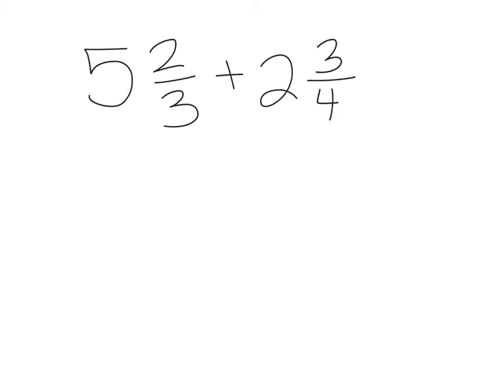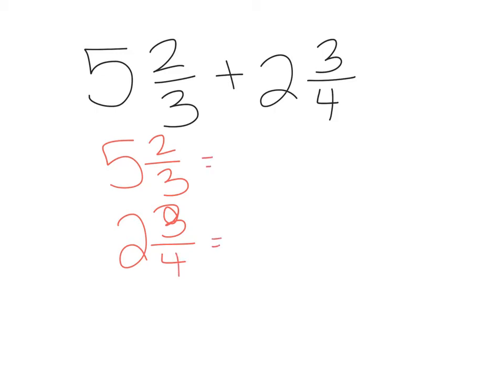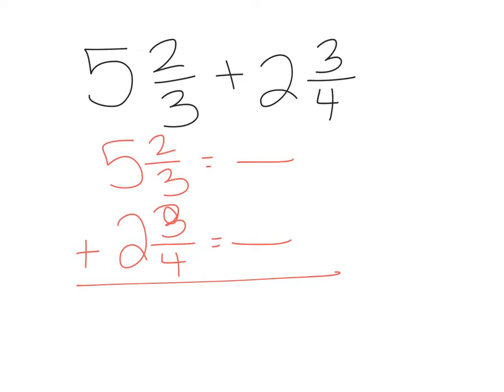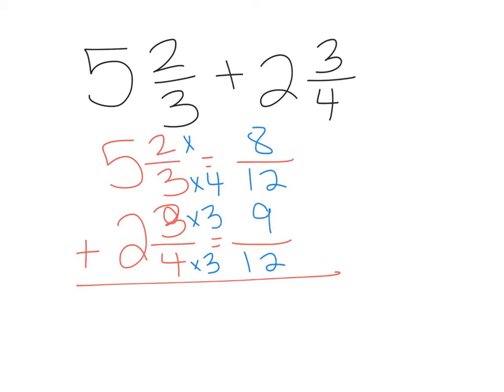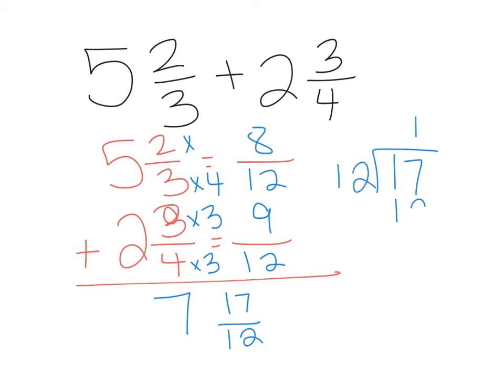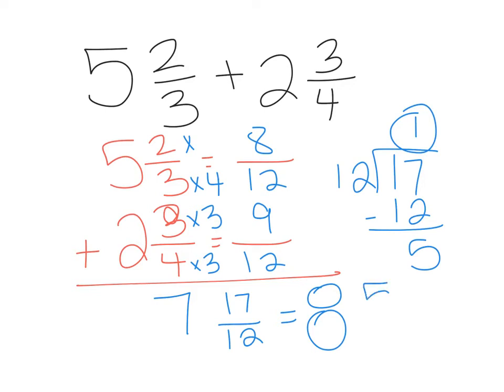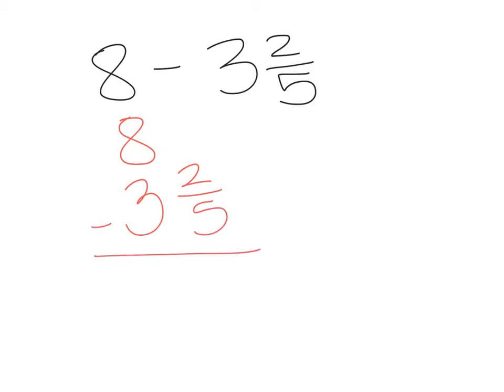Adding and subtracing mixed numbers